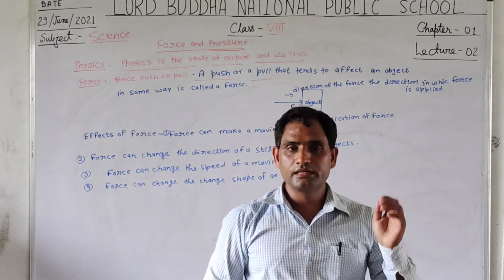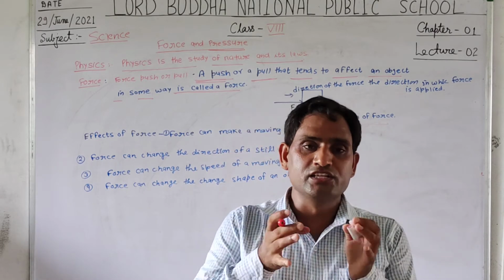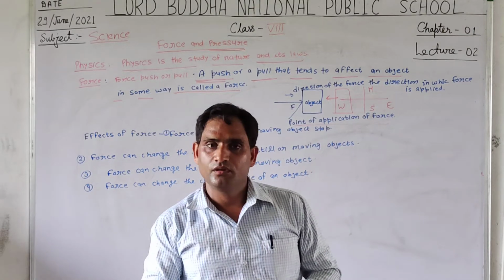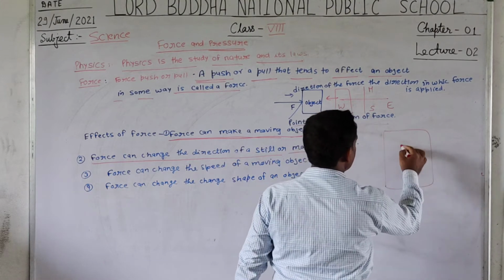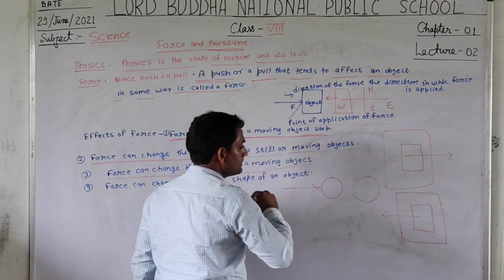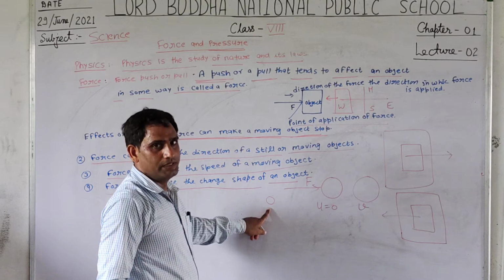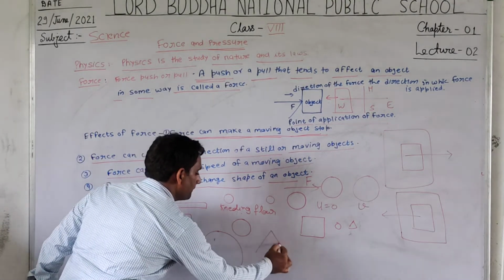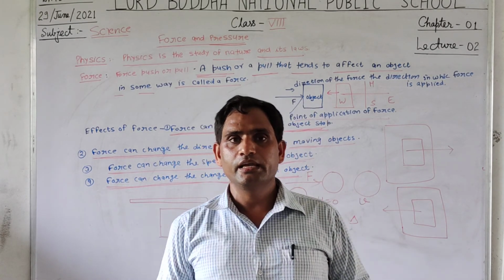Physics Class-8 Chater-1 Force and Pressure Lecture-1